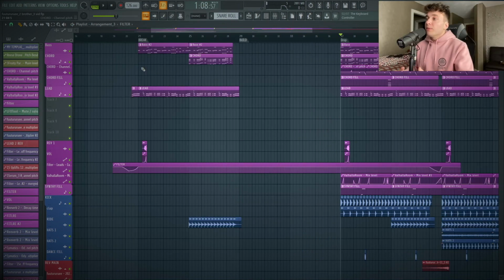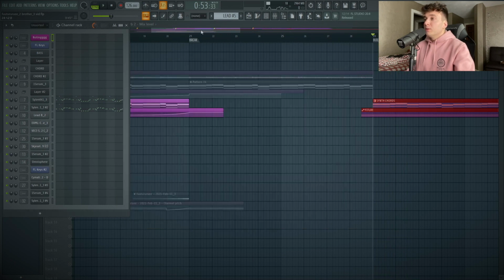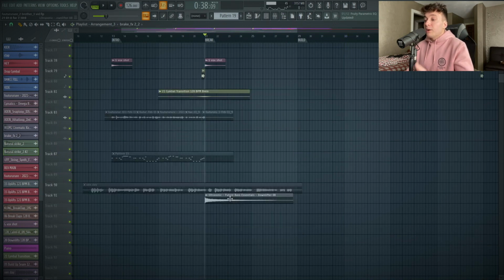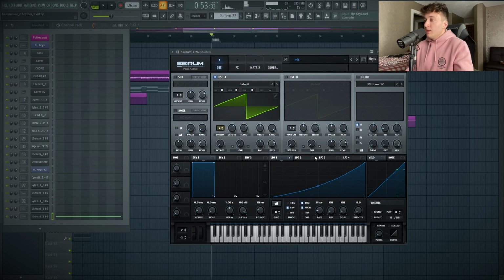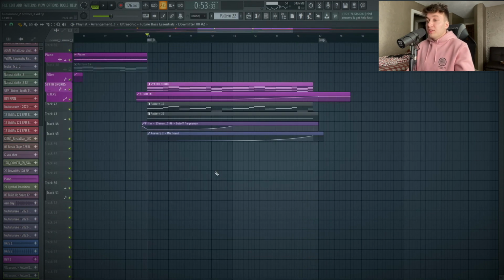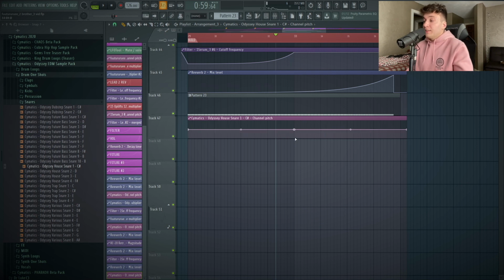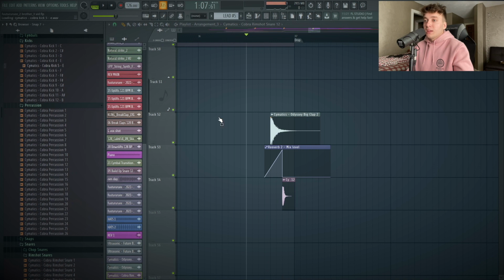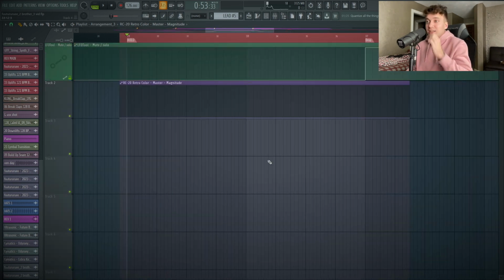The BEST Guide For Making Build Ups (For A Bigger Drop)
My Slap House Masterclass & Slap House VITAL Bank is out now!!

Here is my guide on how to create a powerful build-up!

📧 All inquires (Incl. Mixing/Mastering/Ghost production Services)